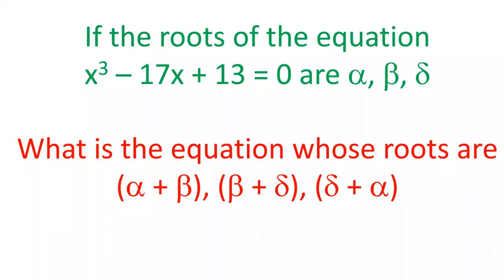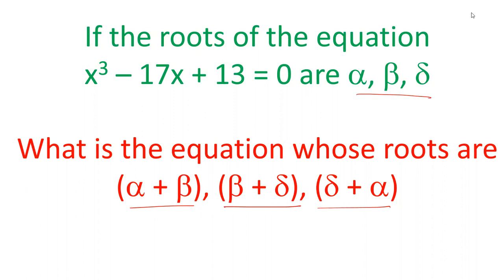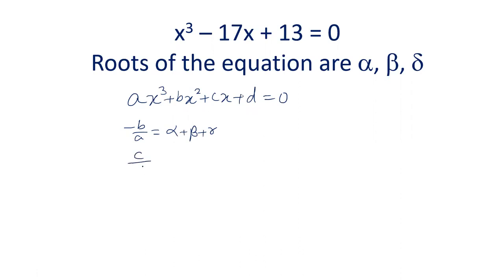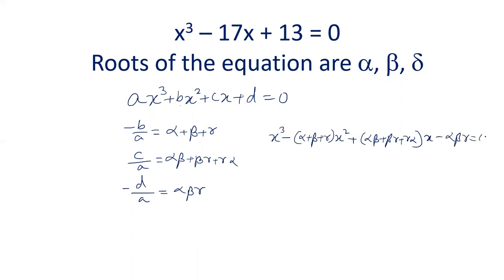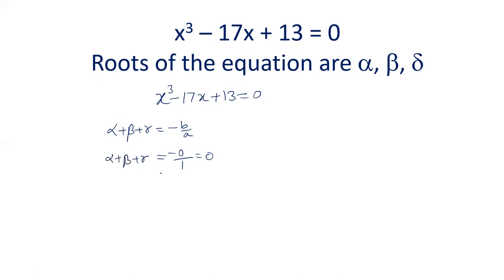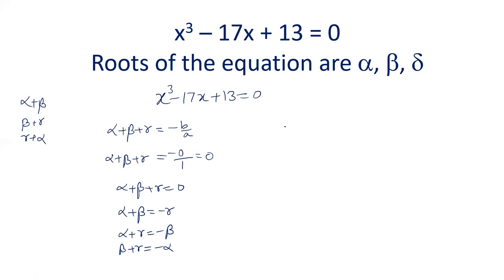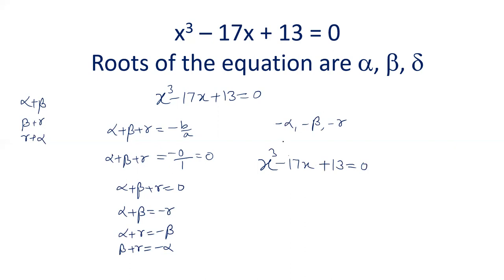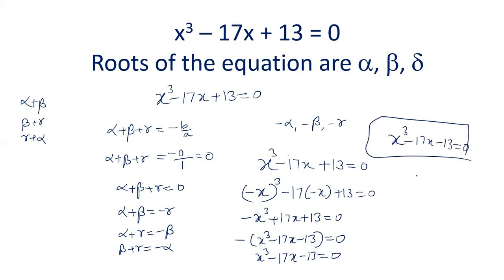Equation with the roots which are opposite in sign of roots of the given equation